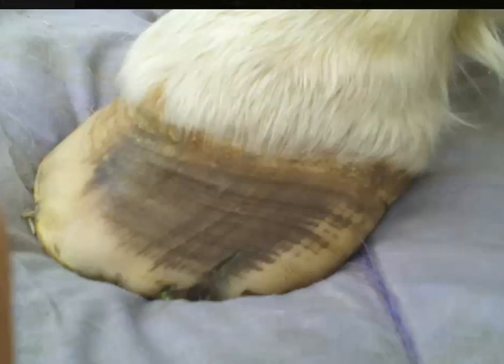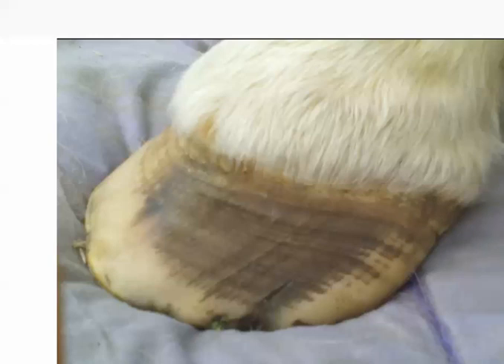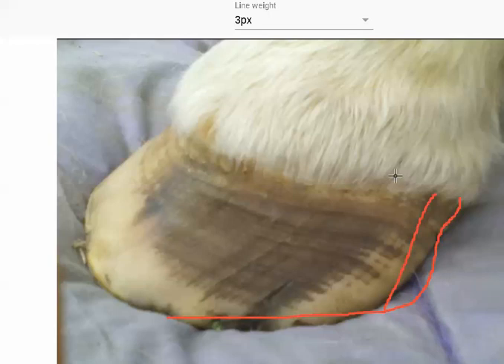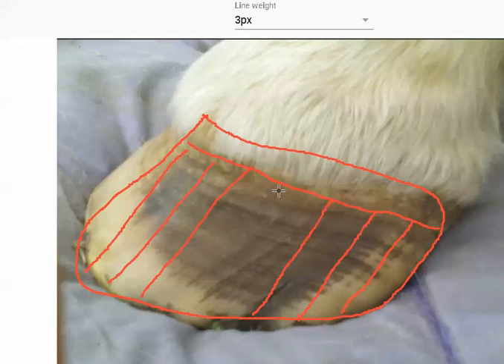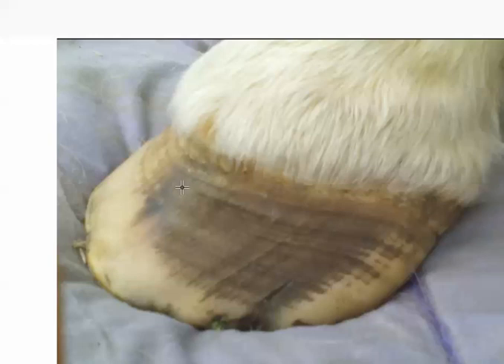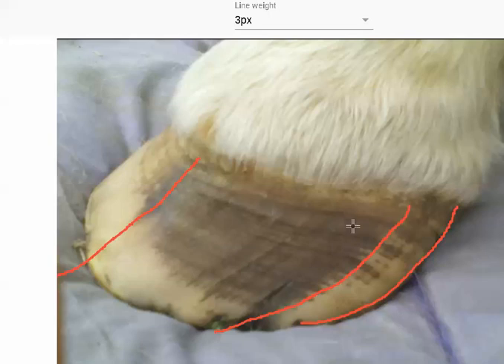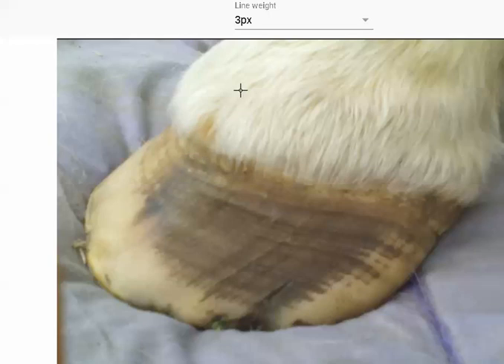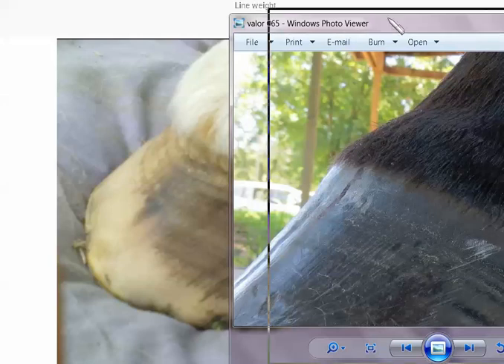Foundered Hoof Preliminary Evaluation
This is a foot that someone is working on, and I am just doing a preliminary evaluation while waiting for them to get better pictures. You should always get the correct photos before doing an evaluation. People who do evaluations just on bad pictures or sole shots do not really know wht they are doing and can cause more harm.